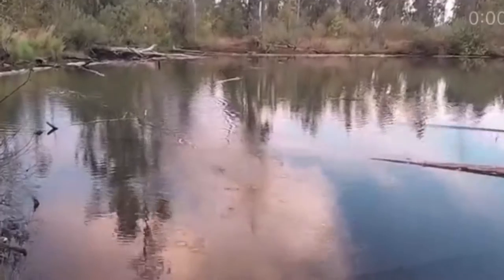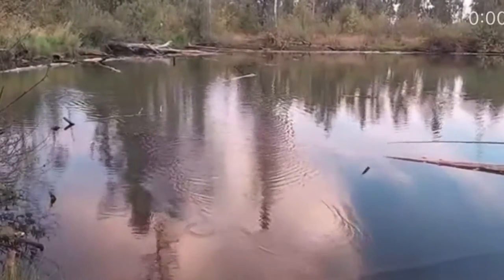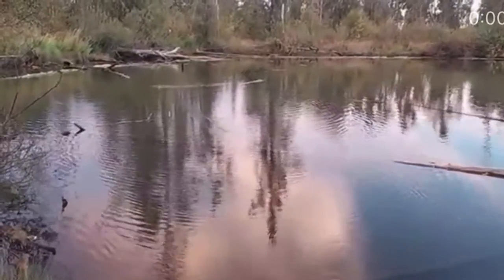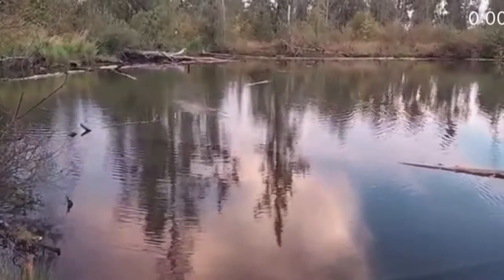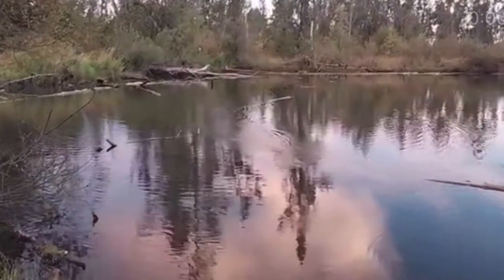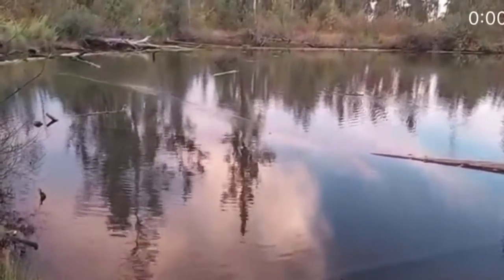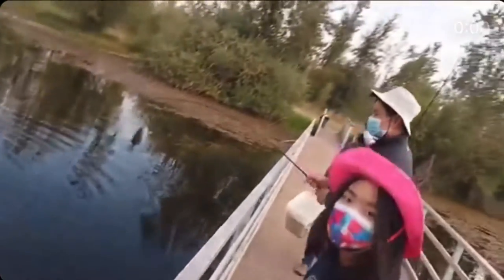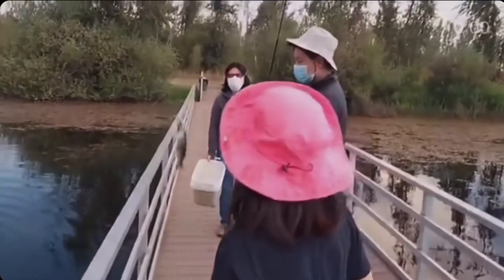LARGEMOUTH BASS Fishing at St.Louis Ponds! TOPWATER STRIKE! Fishing with POPPER LURES in SMALL Pond